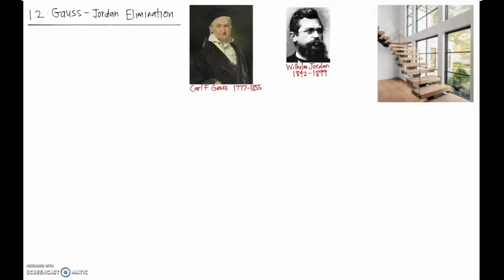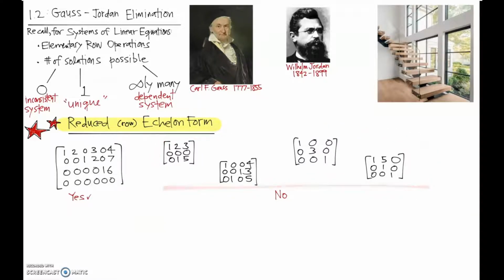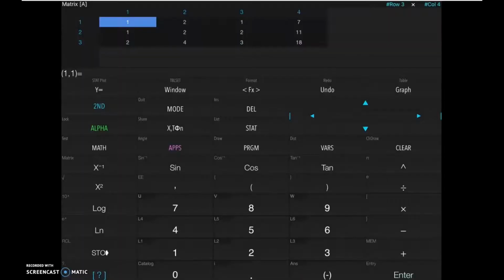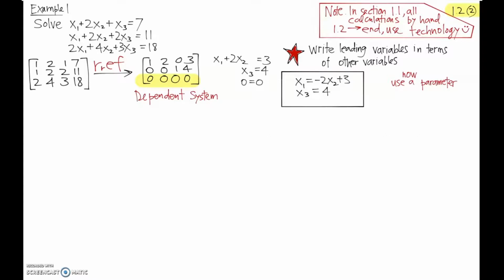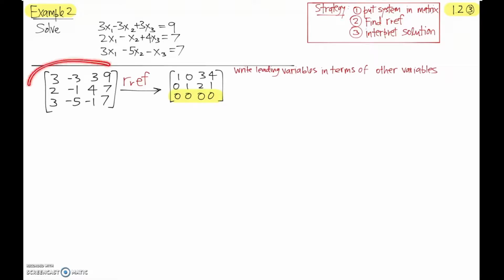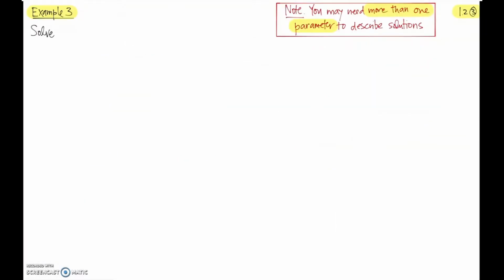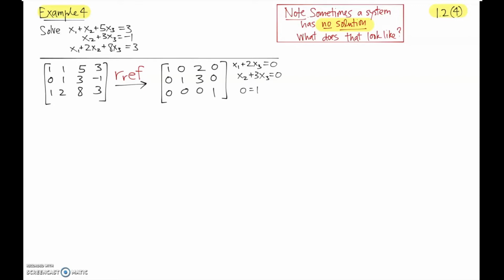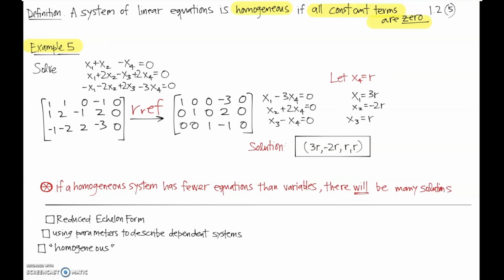Linear Algebra Lecture 1.2: Gauss Jordan Elimination